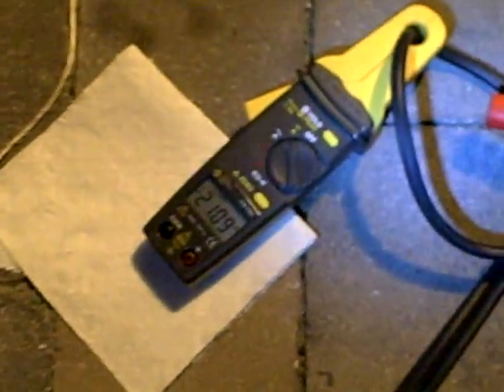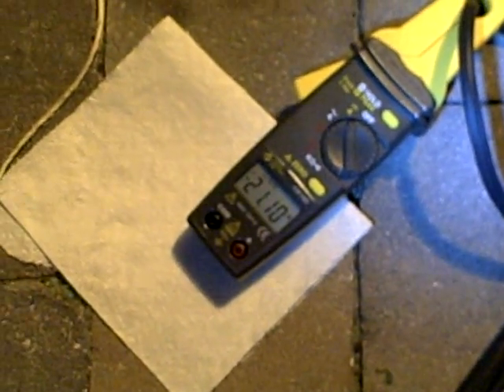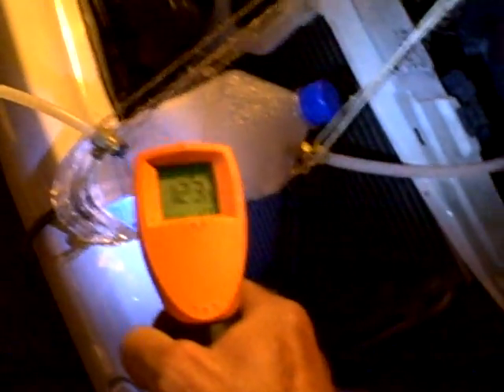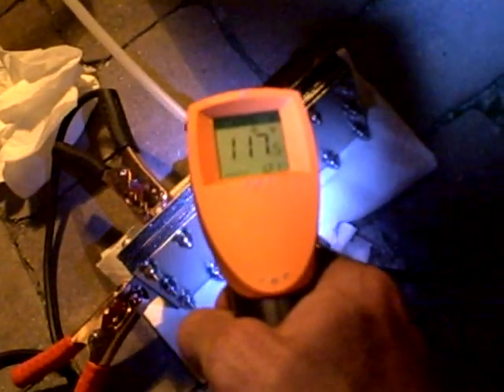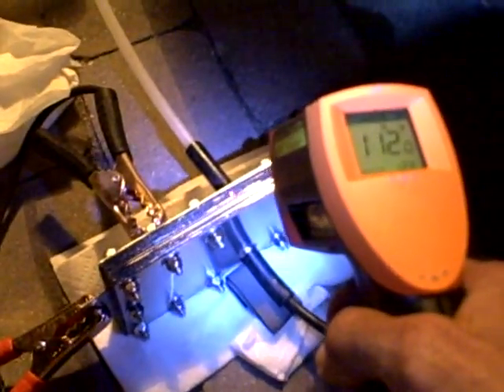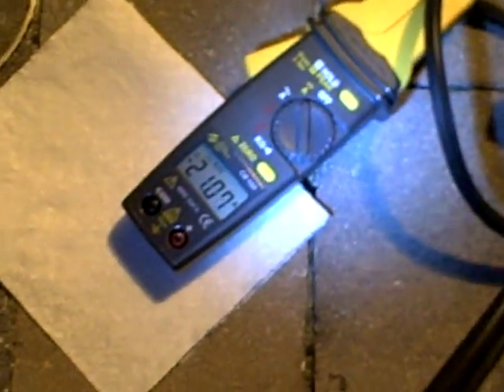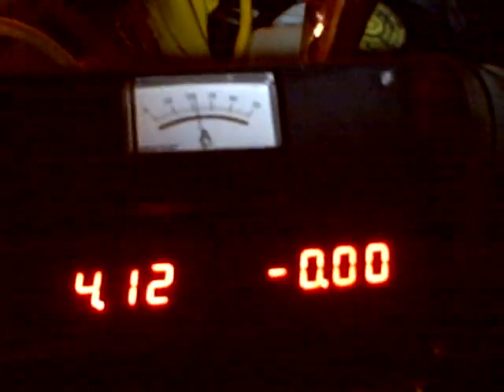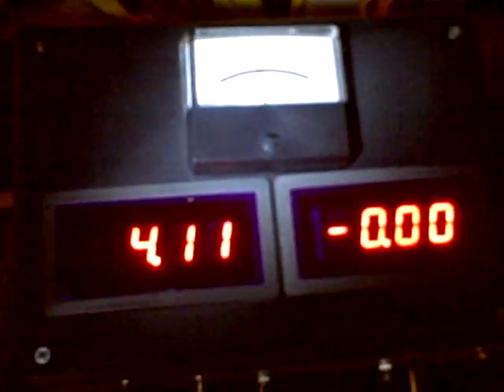HHO CELL 2.75 liters in 1 minute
HHO cell in a sealed cell design.  Video three w/PWM.  This is the ultimate design secret given to all of you here on youtube.  The electrolyte is sodium hydroxide at 3 teaspoons per 1.2 liters of distilled water.  Sodium hydroxide runs cooler, won't eat your plates, runs clean, won't turn colors, won't color your plates, does not give off any harmful gasses, does not evaporate (just add more distilled water when needed). (Use distilled white vinegar to nuetralize sodium hydroxide in case you spill some on your skin, use gloves)  This is a 10 cell unit that has the perfect 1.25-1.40 volt per cell hho production vs. amperage usage.  This is the scientific target value in hho production.  This is the smallest unit to produce this amount of hho.  The electrolyte is completely encased within the electrical field to be ultra-efficient.  The auto circulation/plumbing system is natural to the design of this hho generator and helps it to stay cool.  This test is the third test/video after warm up.  The electrolyte temperature is at 126 degrees in this test (and holding for 1/2 hr. total test time past video) and we are pulling 21 amps and producing 2.75 liters hho per minute.  The first and second test/video's are without PWM at 26 and 27 amps and the 3rd, this video is 2.75 liters per minute at 21 amps w/PWM.  I have all the tools onboard to show and test the results which are displayed clearly on the video.  I believe this is the most incredible HHO CELL GENERATOR on the net for cars.  If i took two units i could produce 5 liters per minute at less than 45 amps.  That beats anything out there especially for it's size.  If you want one of these super hho cells that's been exclusively modified, write me.  They are made from 18 gauge 316L stainless steel.  The plates are stamped to maintain integrity of the stainless steels properties.  I'm glad to give you the most important details in an hho cell design that will lead the future of all car hho cell designs.